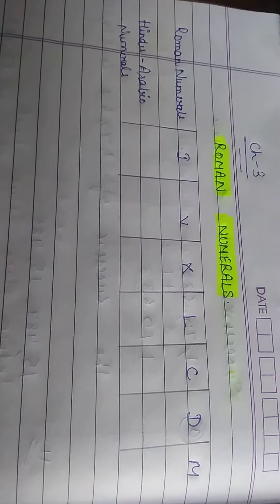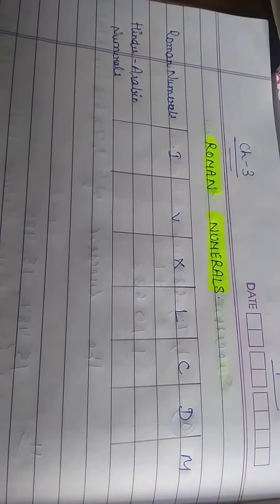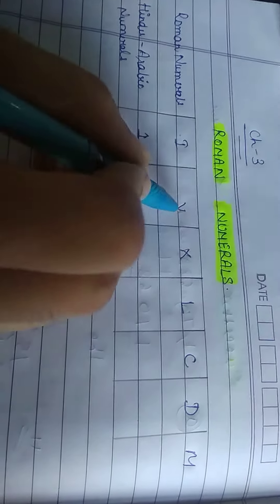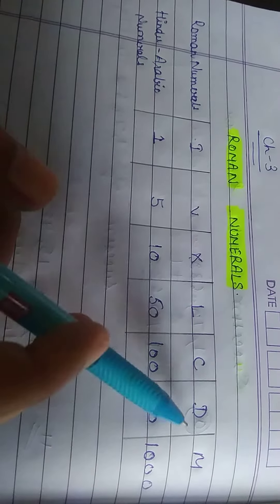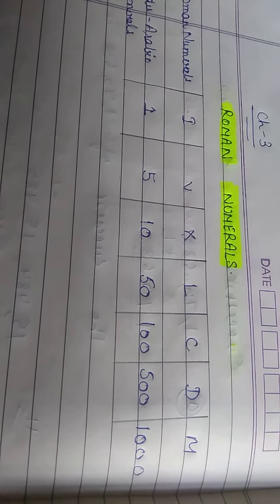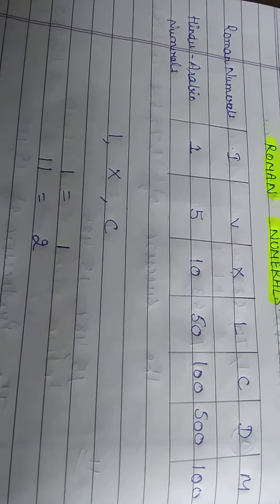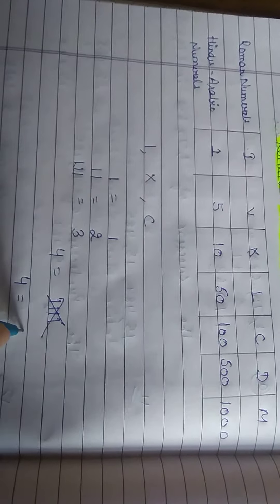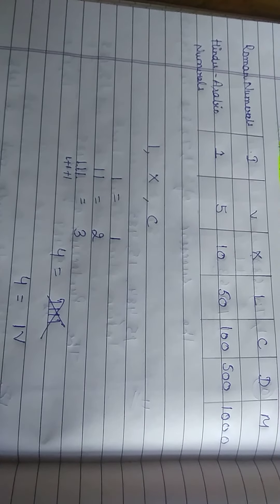4th maths; Introductory video (p-1)